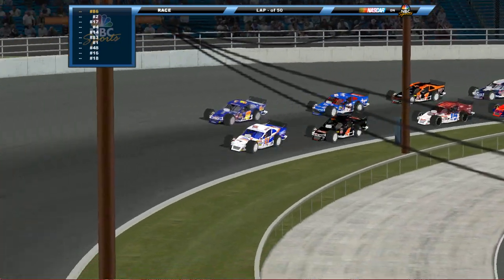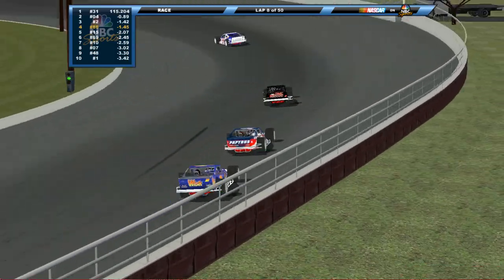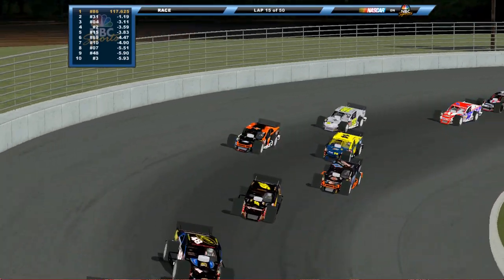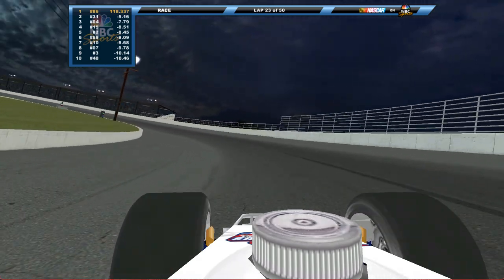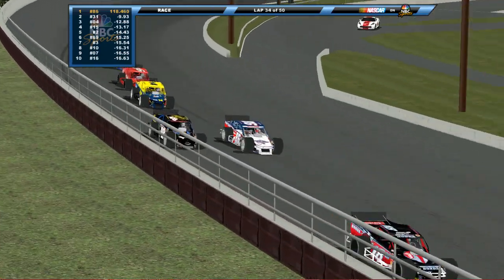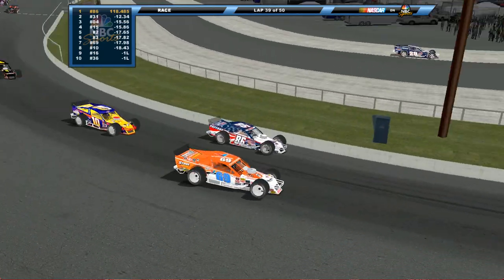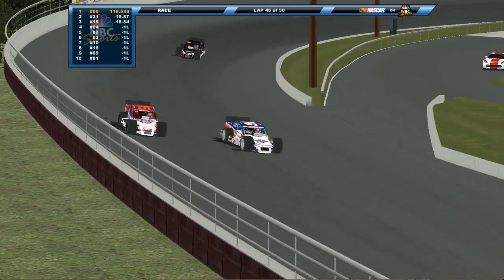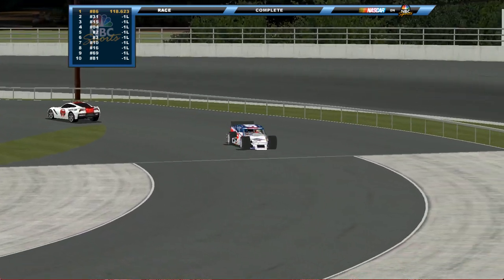2008 MG Modified Tour: Race 5 @ Oswego